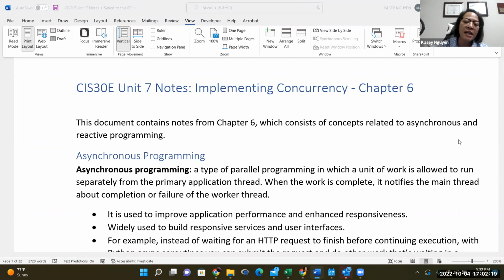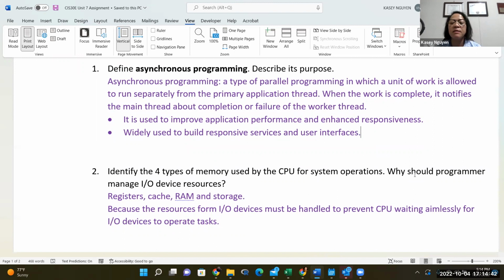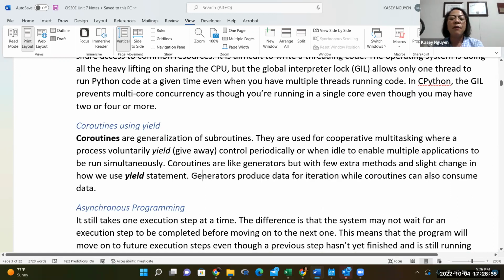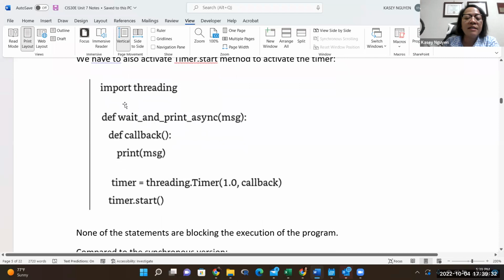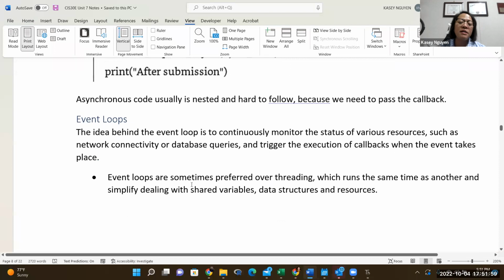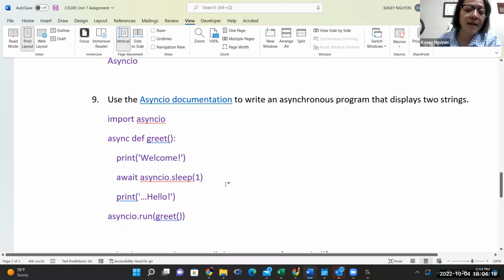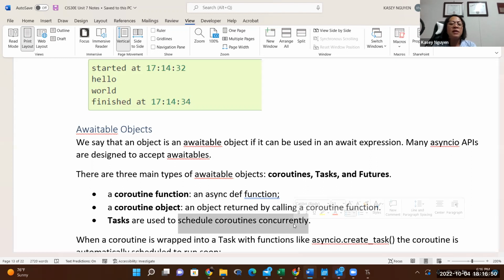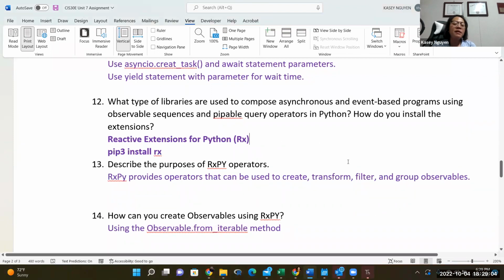CIS30E Unit 7 Lecture: Asynchronous Programming with Asyncio in Python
Implement asyncio for asynchronous programming. Explain the use of futures, event looping, and awaitables for asynchronous programming.